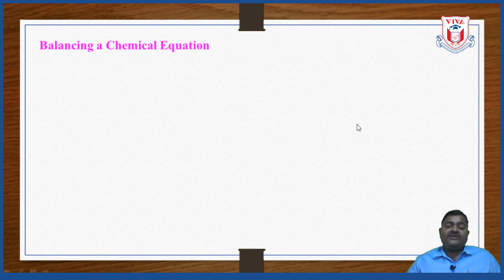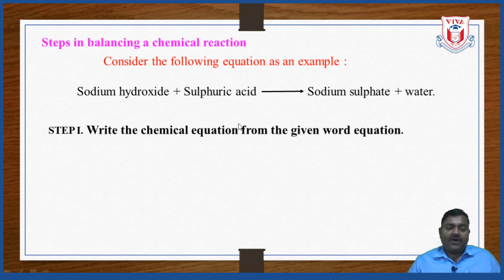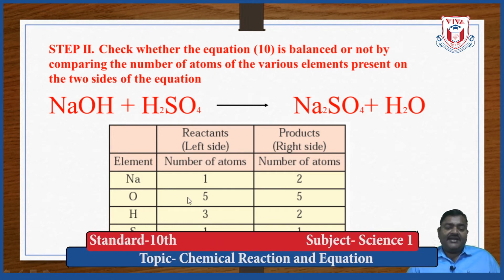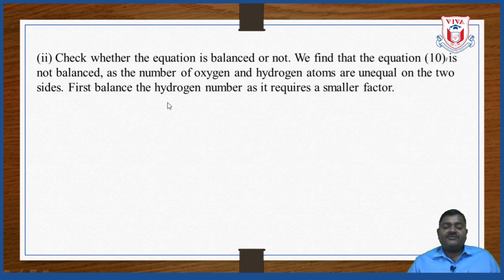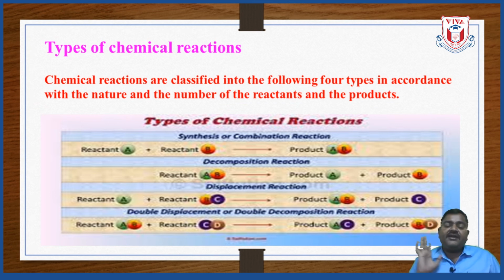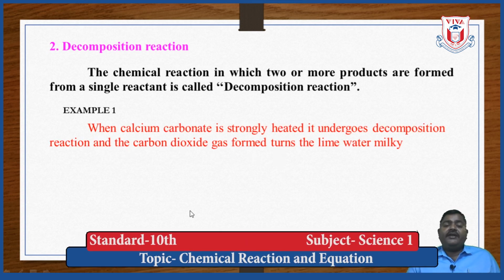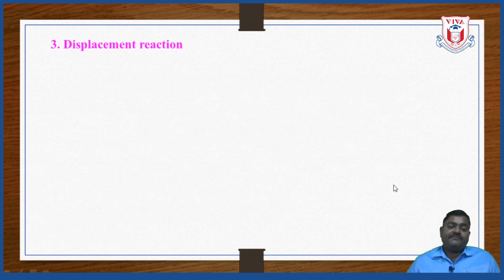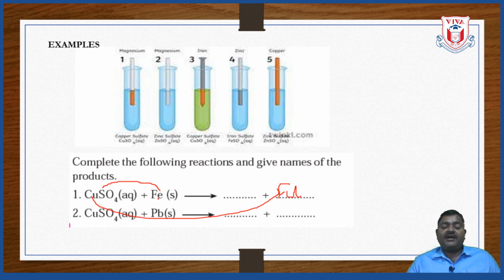Std 10th | Semi Eng Med | Science I | Ch 03 Chemical Reactions and Equations (2/3)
Medium : Semi English
Subject : Science I
Topic : 03. Chemical Reactions and Equations (2/3)
Teacher Name : Prashant Vasav
School Name :  Vishay Sadhan Vyakti, Diecpd Palghar